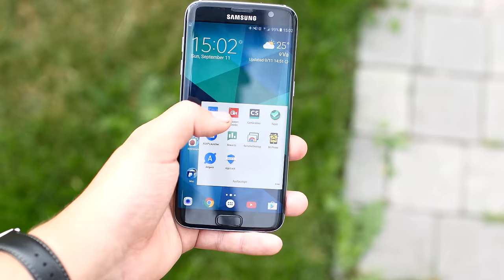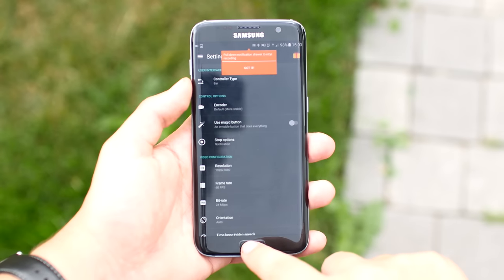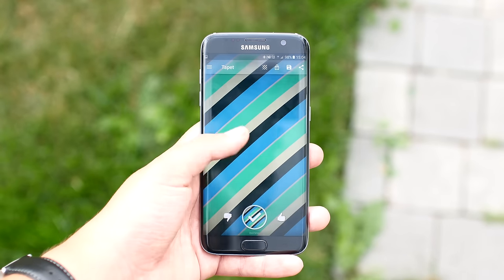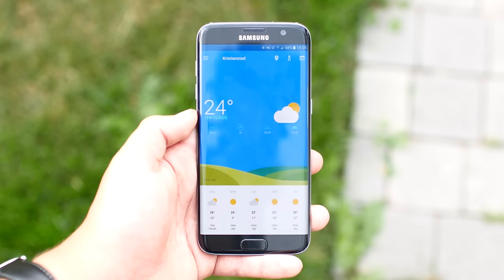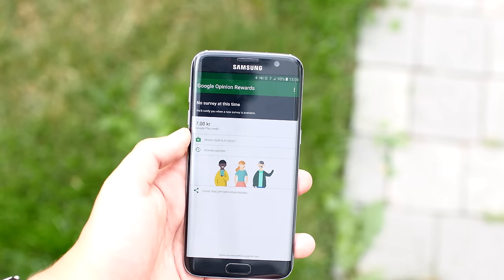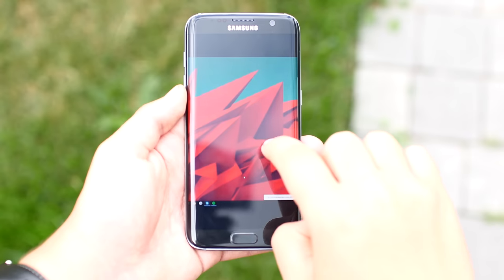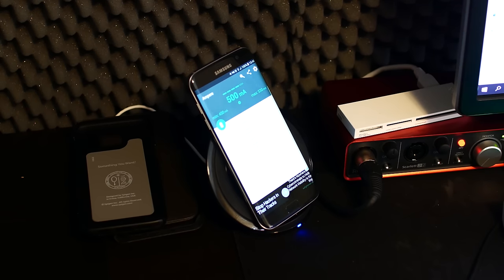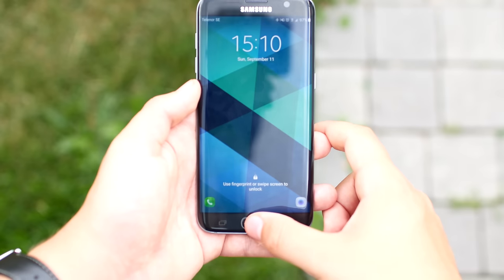Top 10 Free Android Apps - September